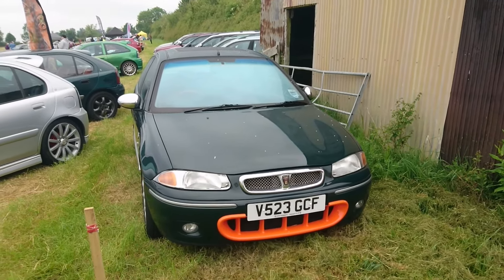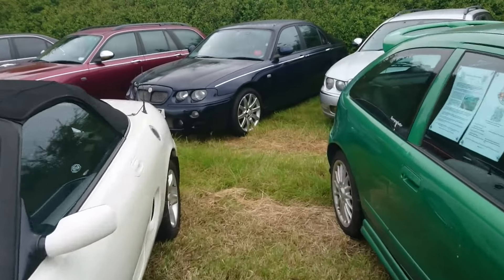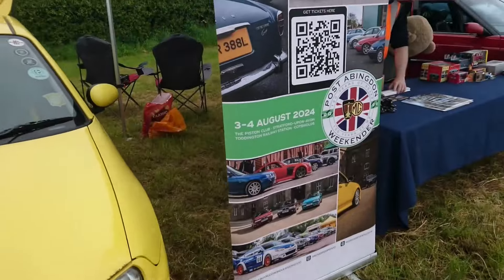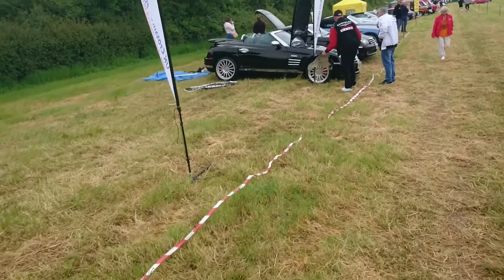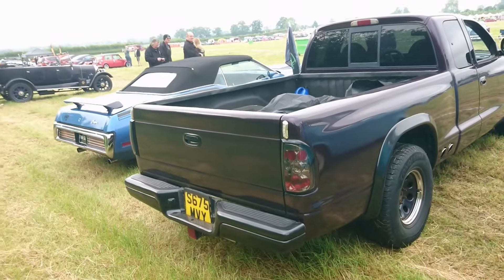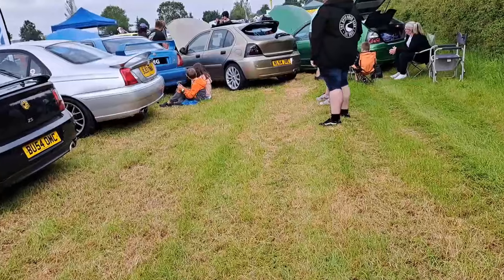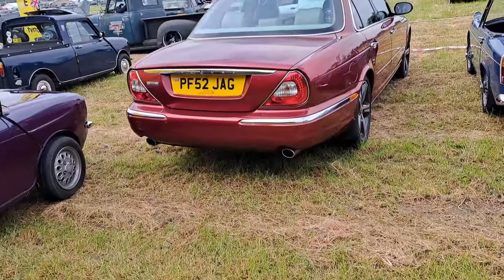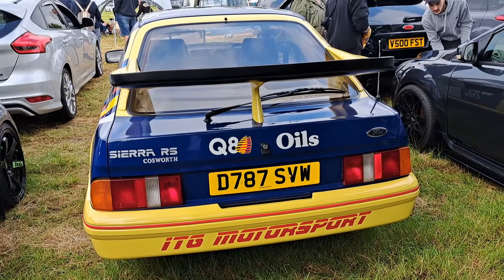A Slightly Shambolic Shuffle Around the 2024 Chiltern Hills Classic Car Rally: Part One of Seven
A Slightly Shambolic Shuffle Around the 2024 Chiltern Hills Classic Car Rally: Part Two of Seven
A Slightly Shambolic Shuffle Around the 2024 Chiltern Hills Classic Car Rally: Part Three of Seven
A Slightly Shambolic Shuffle Around the 2024 Chiltern Hills Classic Car Rally: Part Four of Seven
A Slightly Shambolic Shuffle Around the 2024 Chiltern Hills Classic Car Rally: Part Five of Seven

Chiltern Hills Vintage Vehicle Rally
Chiltern Hills Classic Car Show